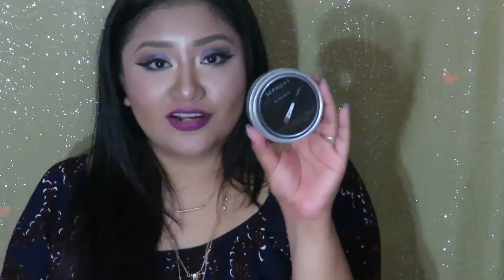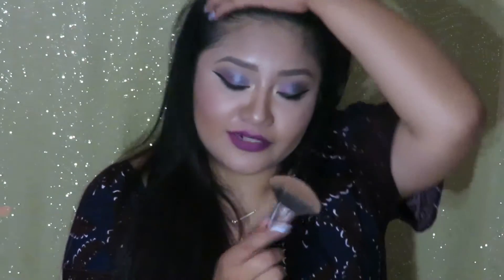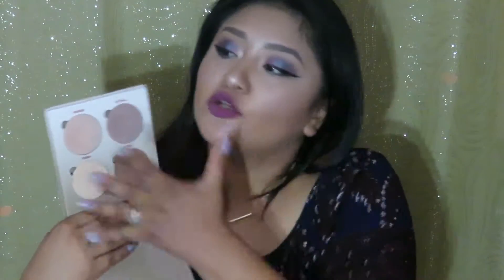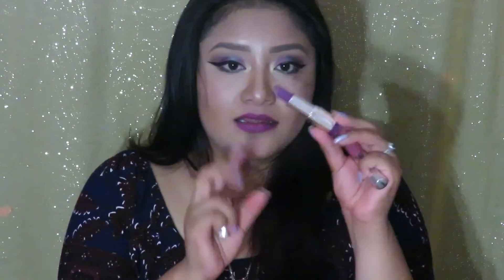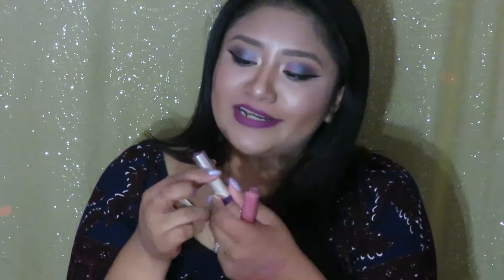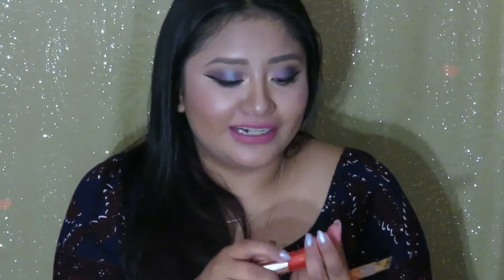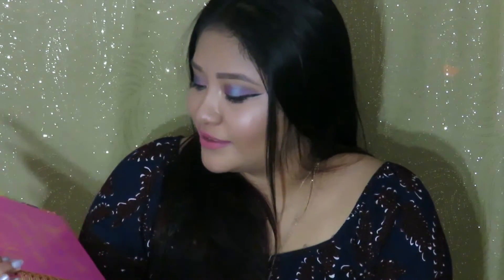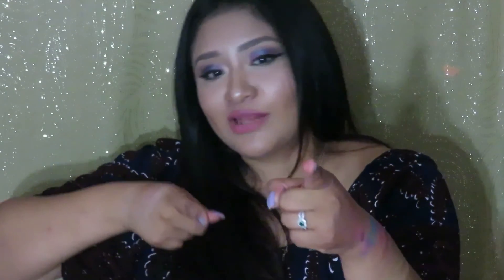CURRENT BEAUTY FAVORITES: JULY 2016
Hello my lovies!!! Hope you enjoyed this video!